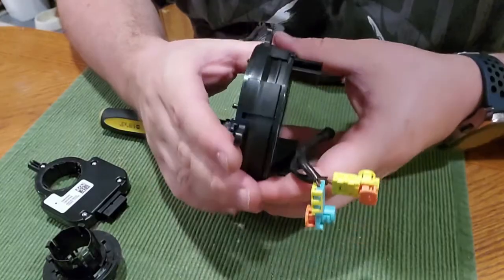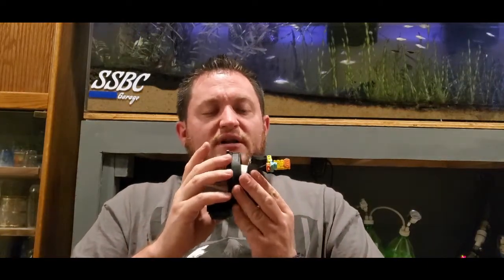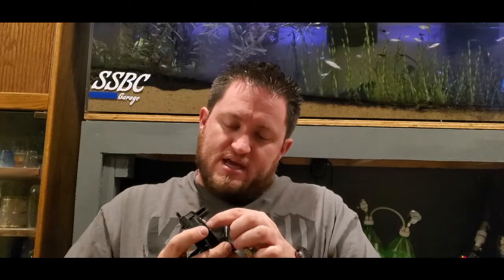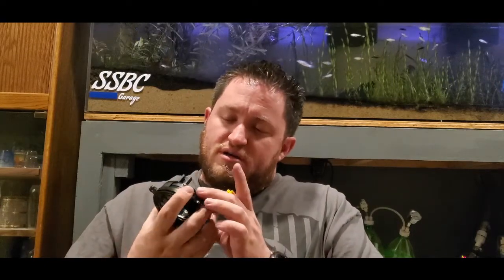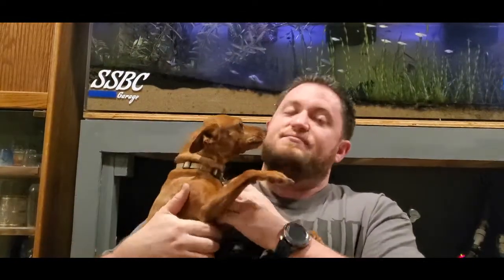Car Build - How to take a Clock spring out of a 2014 Camaro RS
You can follow Sylvia on Instagram @

SylviaSilverBulletCamaro